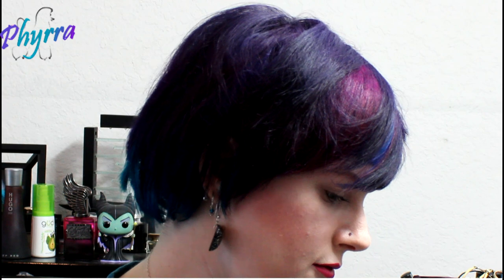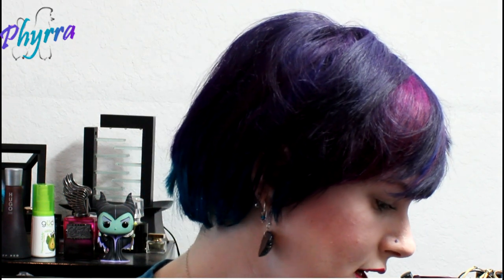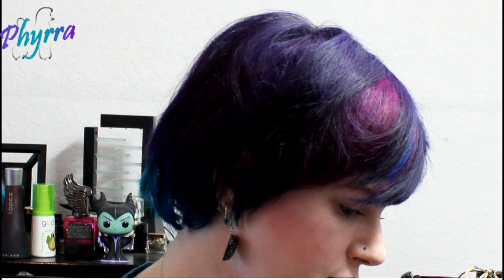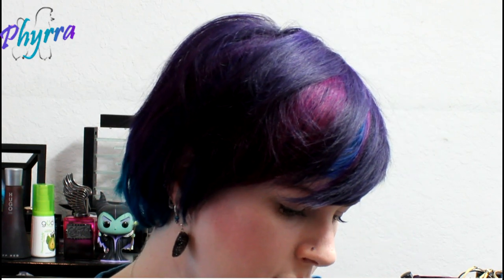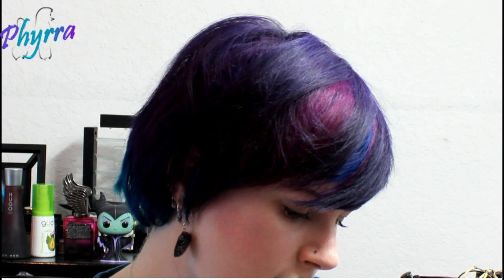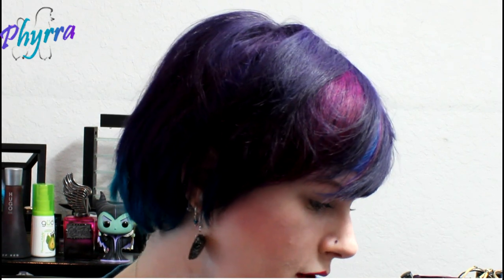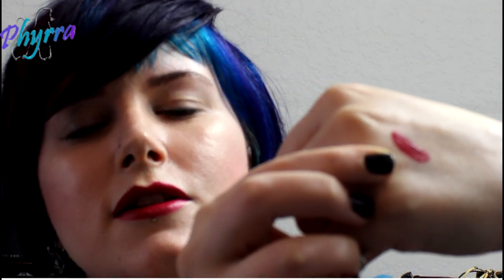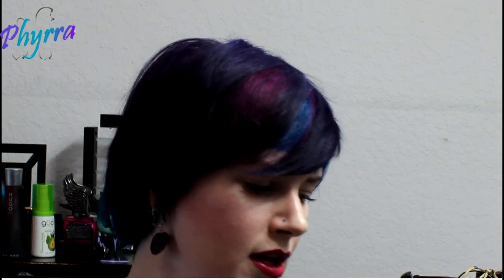OCC Strumpet Lip Tar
This is a little clip I made about the OCC Lip Tar in Strumpet. I love it and think it's perfect for Fall.

Product purchased by me. All opinions are my own.